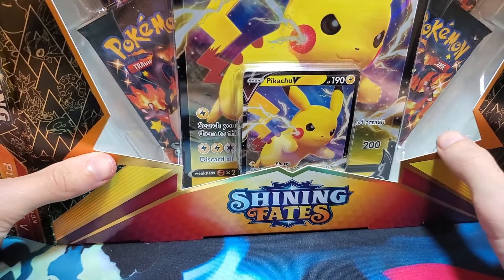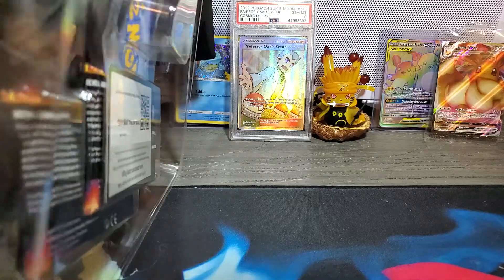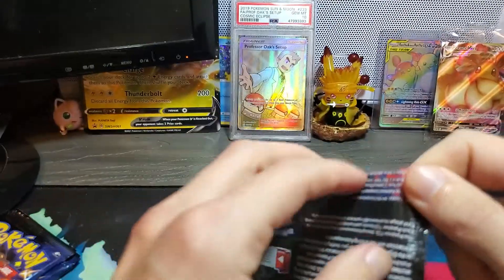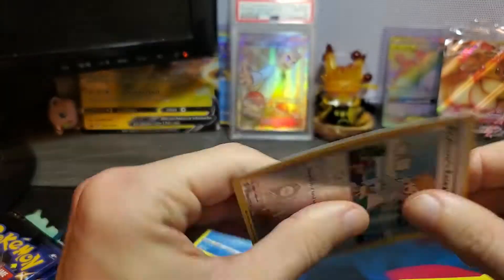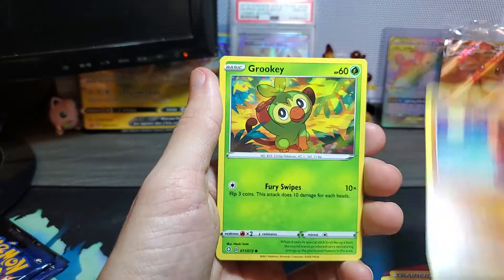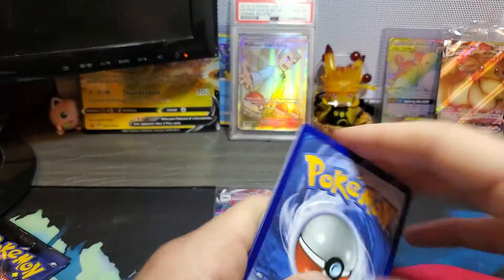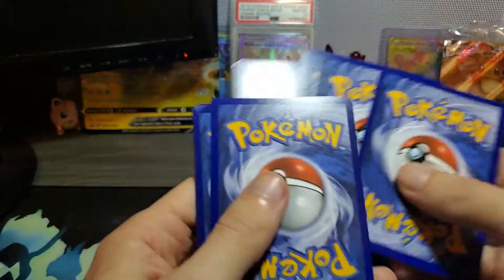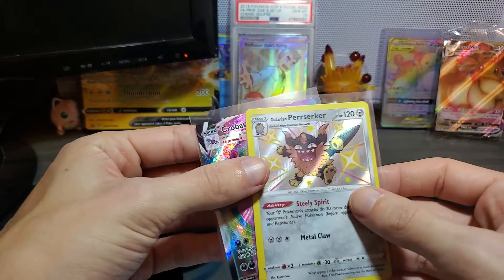Shining Fates!! Pikachu V Box Opening!!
Opening up a Pikachu V Box!  Enjoy the video!